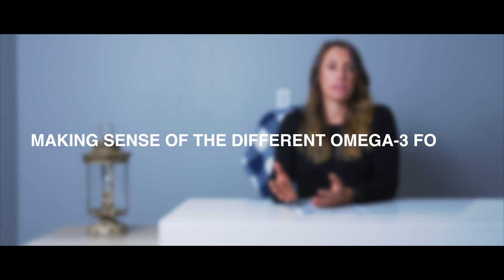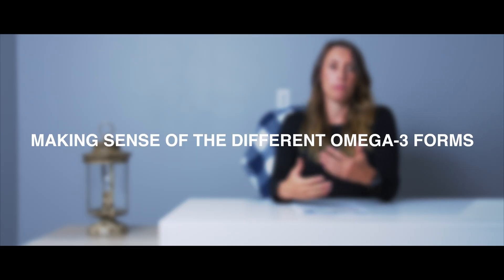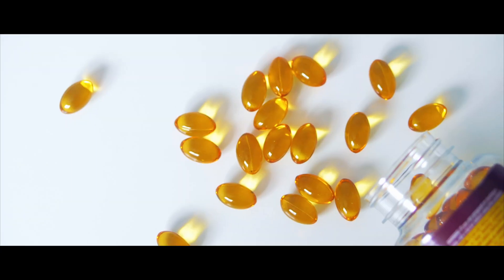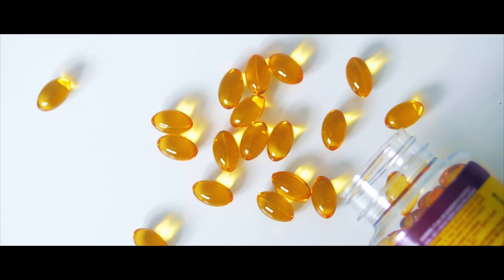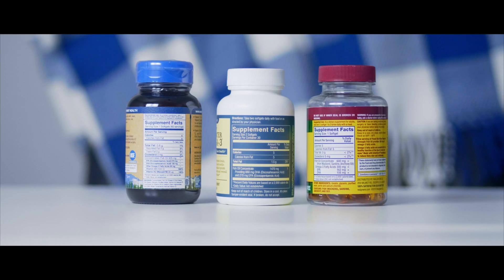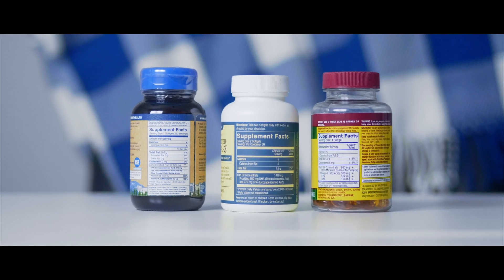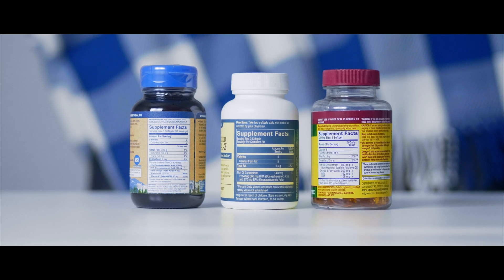Making Sense of the Different Omega-3 Forms in Supplements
There are several supplements on the market today that have gone through several treatments to improve their absorption. We’ve done some research at OmegaQuant and have found that the triglyceride form is a little bit better absorbed than an ethyl ester form. The problem is many supplements don’t tell you what form their omega-3s are in. Other forms like emulsions and liposomal preparations are also popular and claim even further improvement in absorption. Trying those out and comparing to more standard forms and testing your blood levels along the way will help you decide which one works best for you.